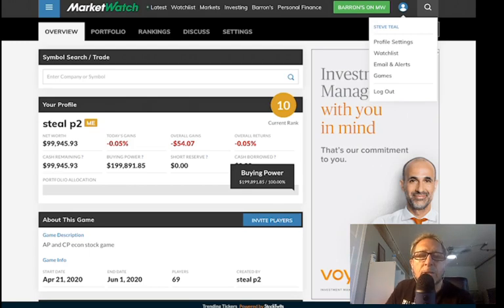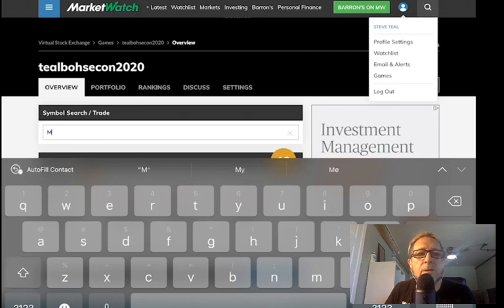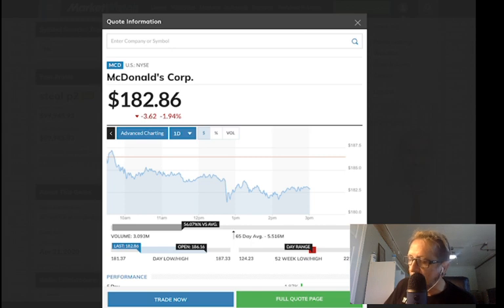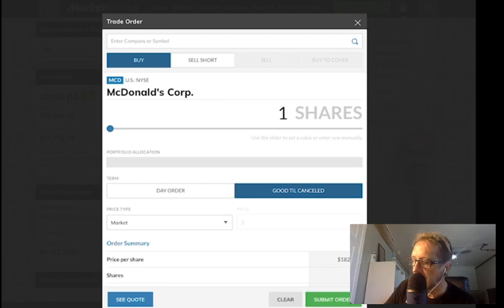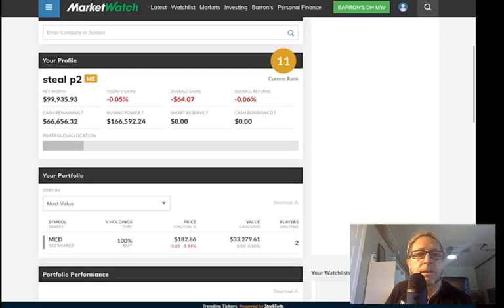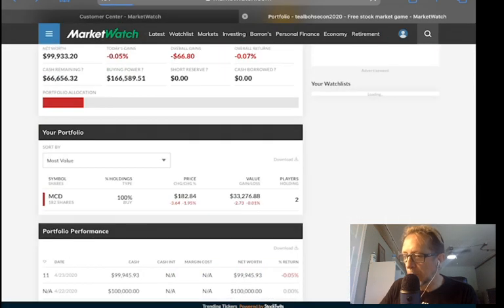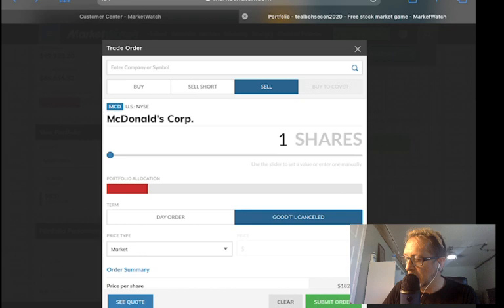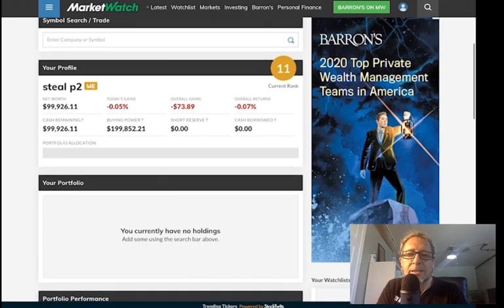How to buy and sell stock in the marketwatch stock market game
This is a tutorial for using the buy and sell function in the marketwatch stock market simulator.